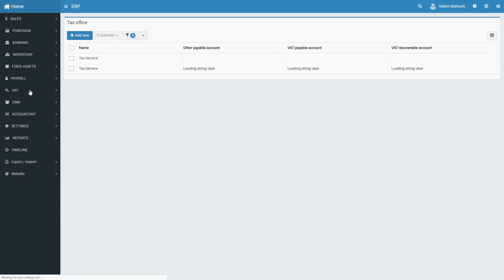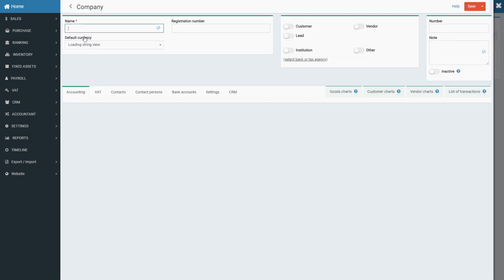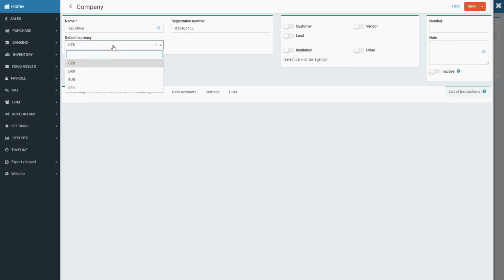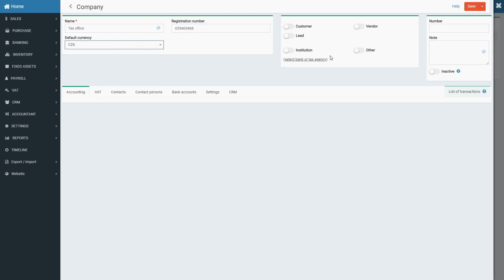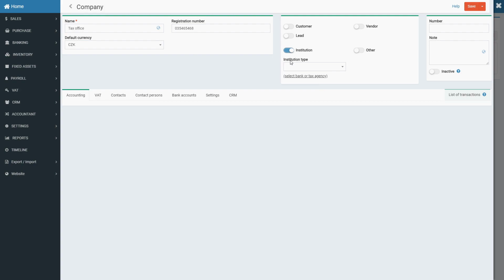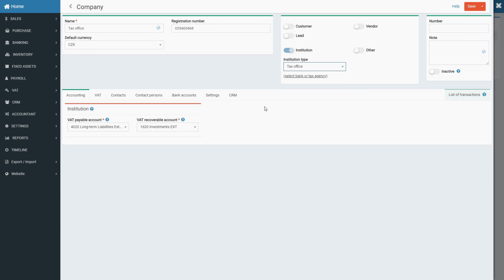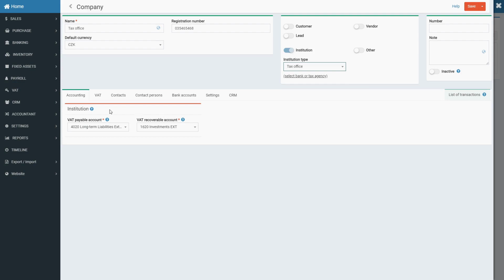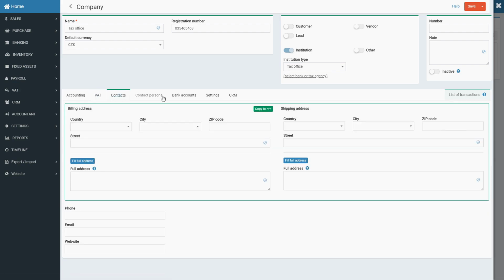ERP VAT office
If you are registered for VAT, you have certain VAT responsibilities, such as submitting VAT declarations and paying any due VAT, along with being entitled to reclaiming or reimbursing VAT. At the other end of the VAT system are taxation authorities that are responsible for collecting your VAT payments, returning VAT on purchases and in general dealing with your tax affairs. On the level of a VAT-payer, tax authorities are represented by a tax office with which your company is associated. You journal with the tax office, pay any VAT due to it, submit VAT declarations to the office, reclaim the VAT from it as well as cancel your VAT registration.